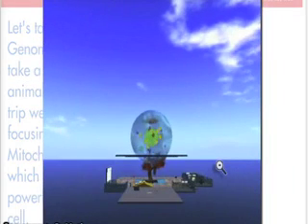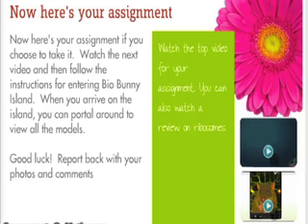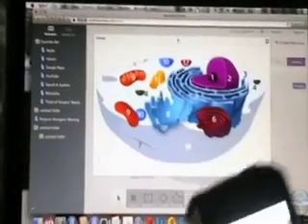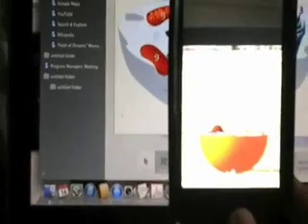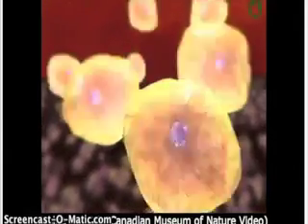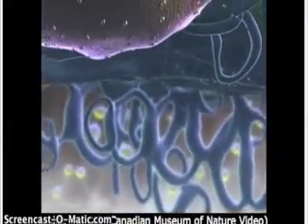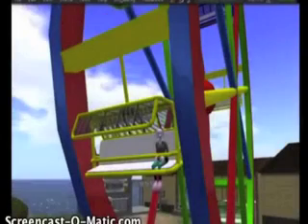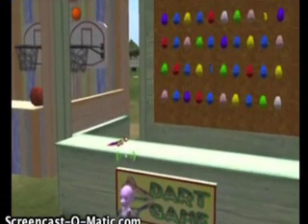Final Bio Bunny Island Video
Bio Bunny Island Virtual Classroom, website and Augmented Reality flashcards